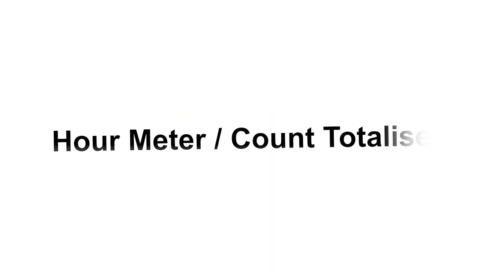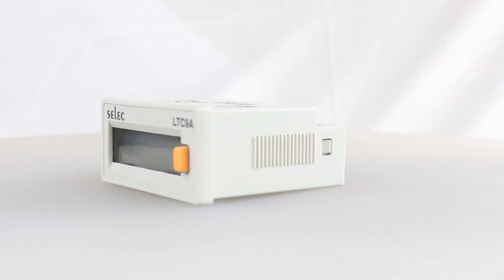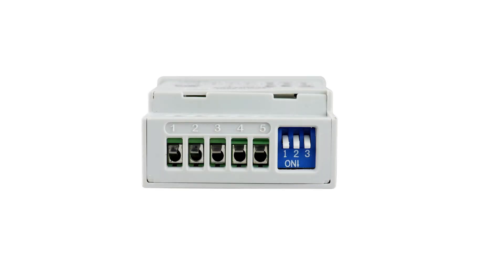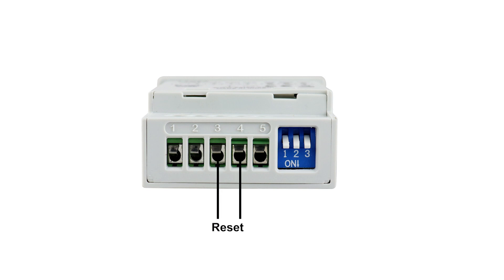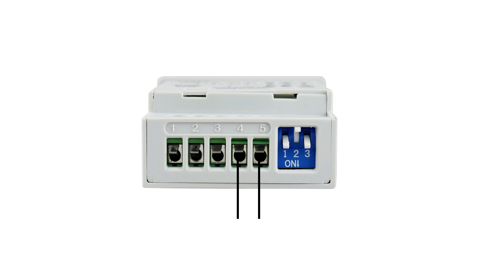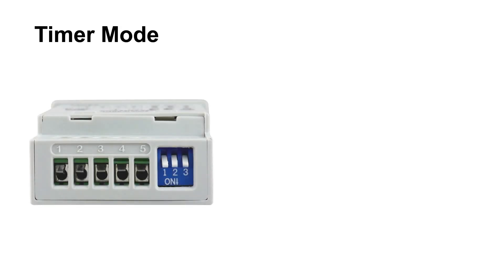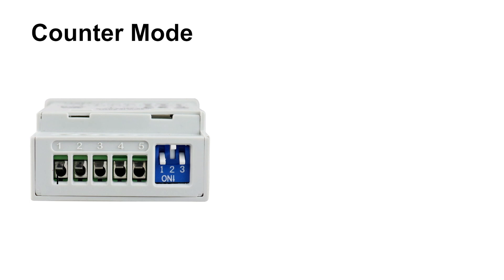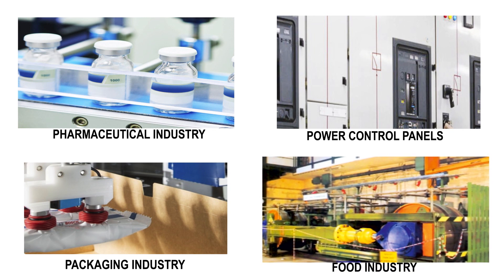Selec Hour Meter/ Count Totaliser LTC9A: Introduction| Terminal Connection| Programming| Application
● Hour Meter
● Count Totaliser
● Contact Input
● Voltage Input
● Battery powered
All these specifications in a single product with the compact size of 24 X 48 mm.

Selec LTC9A comes with flexibility in terms of size, easy to assemble in any panel, and big relief from large inventory as LTC9A can work on different parameters and processes

The CE - Rohs-certified product comes with easy-to-use Dip switches, saving time and effort on large-scale production.